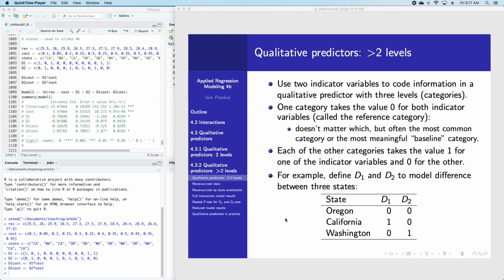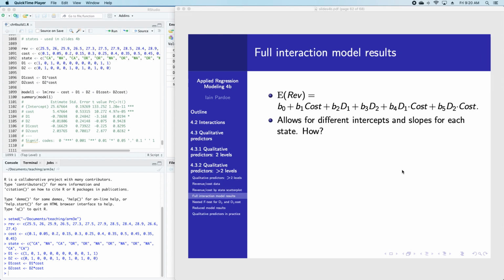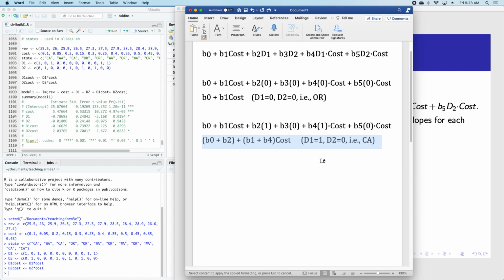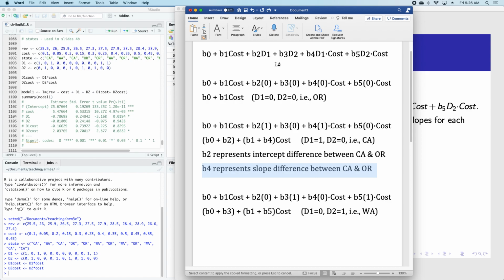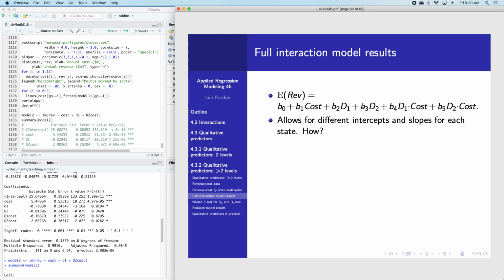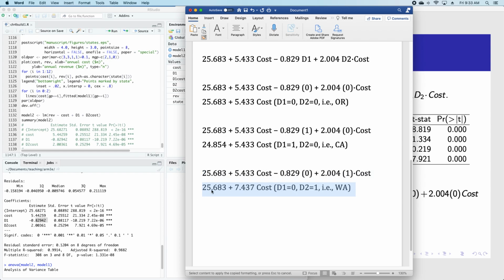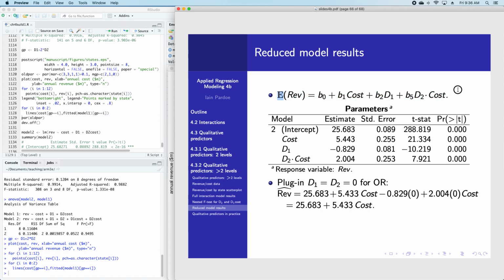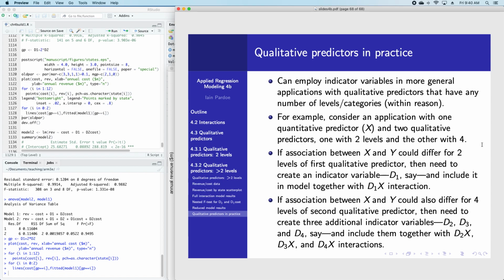Applied Regression Modeling 4.3c: Multiple linear regression categorical predictors (part 3)